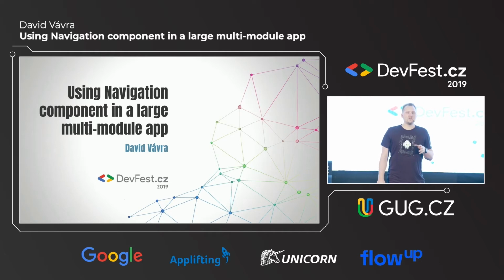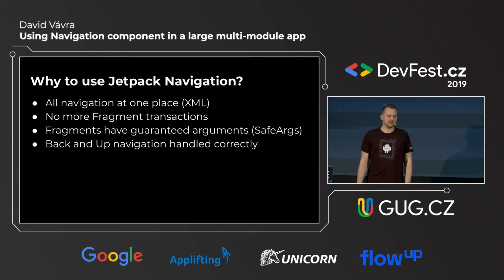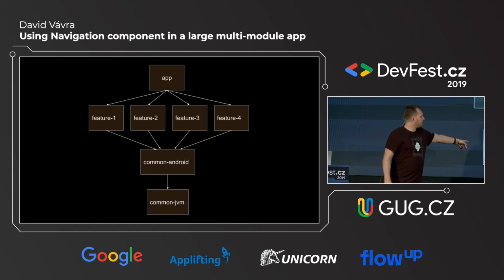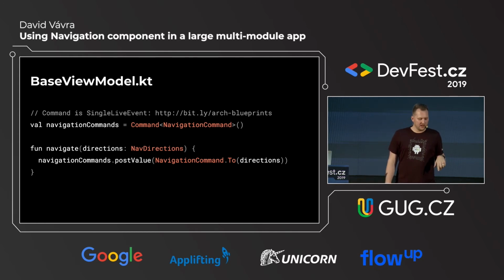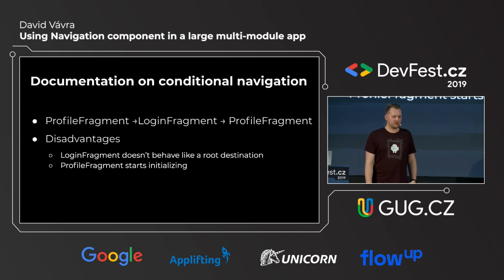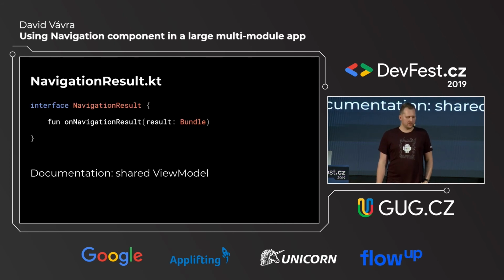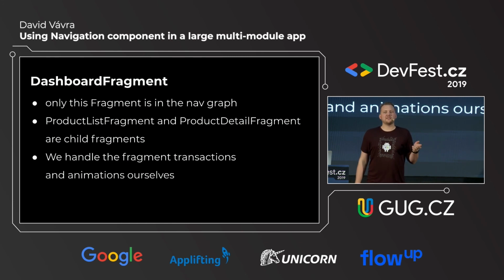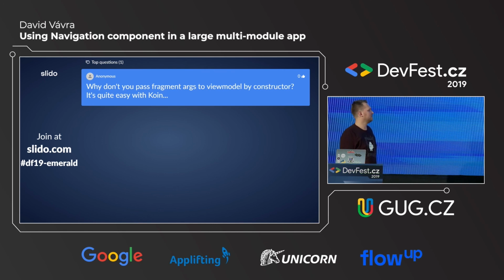David Vávra: Using Navigation component in a large multi-module app [DevFest.cz 2019]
Libčice nad Vltavou, 8th–9th November 2019
Jetpack’s Navigation component solves many long-running pains of every Android developer. We were its early adopters at Velvon. Our large codebase is packed with the current best practices including multiple modules. Come to learn more about our architecture with focus on navigation. Dark corners, hidden gotchas and practical examples incoming.

Talk "Using Navigation component in a large multi-module app" by David Vávra was recorded during DevFest.cz 2019 conference and festival in Libčice nad Vltavou on 9th November.